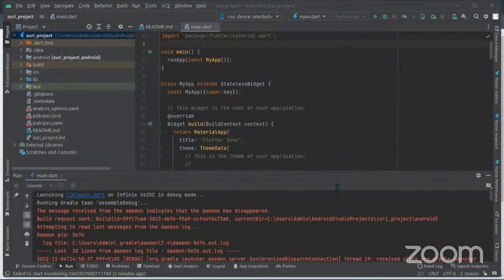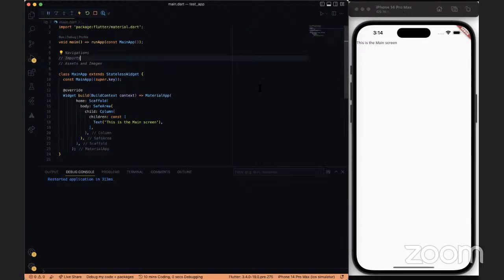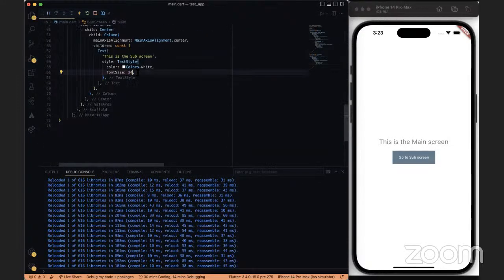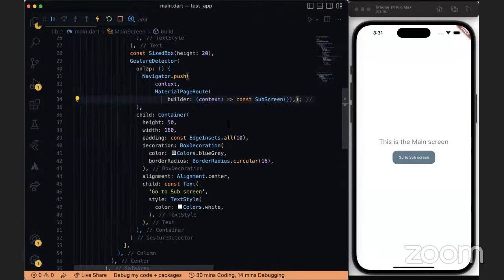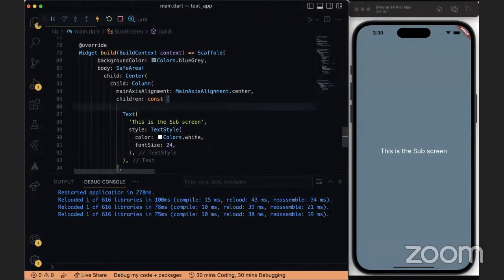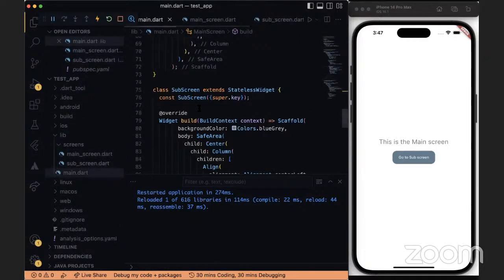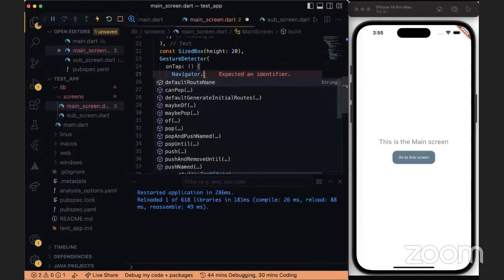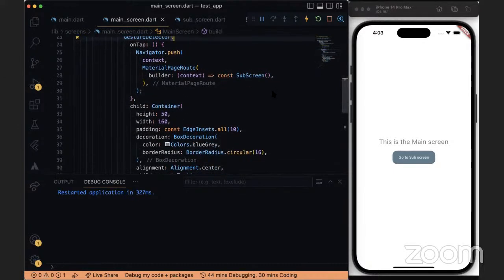Mobile Office Hour with Abbie